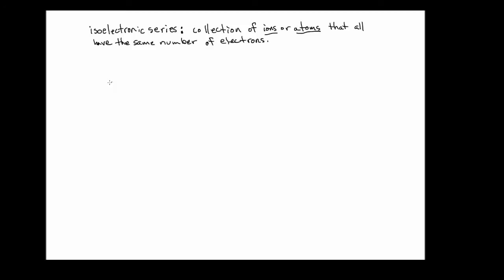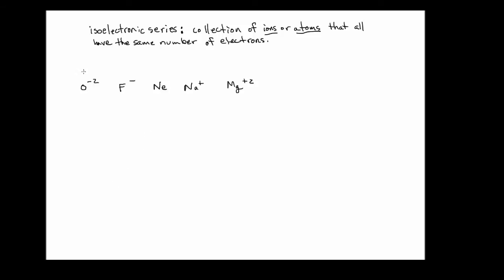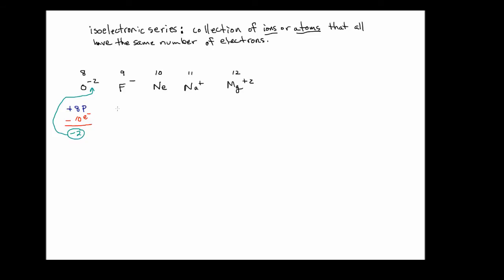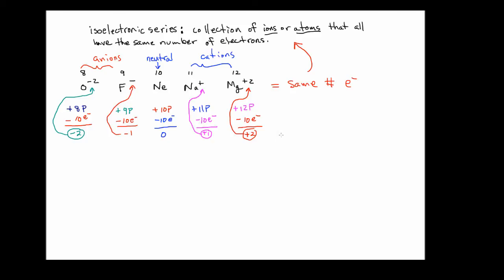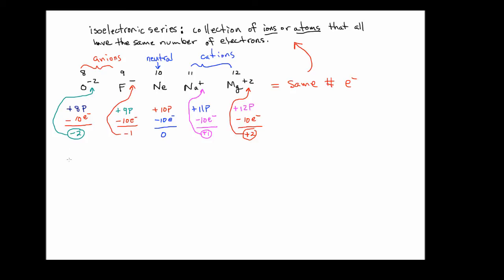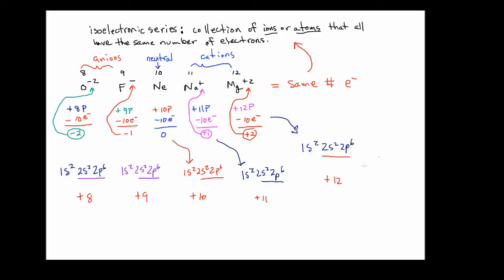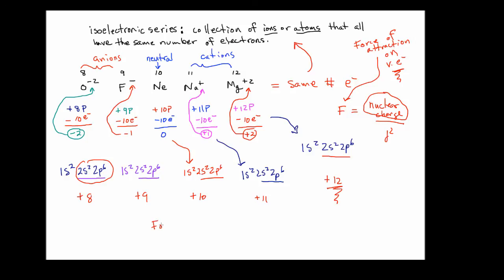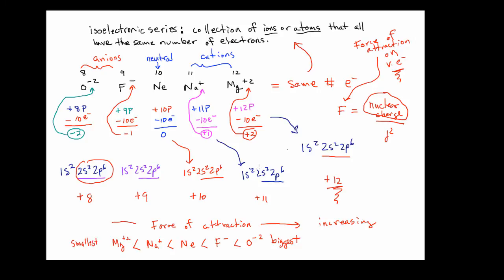ChemDoctor: What is an isoelectronic series?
Definition of isoelectronic series and ranking of an isoelectronic series in terms of size or radius.